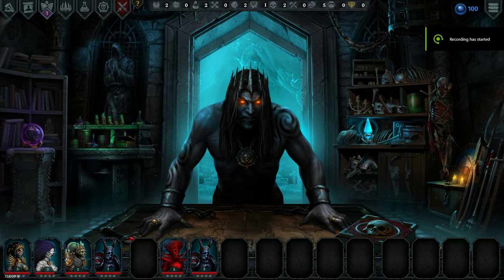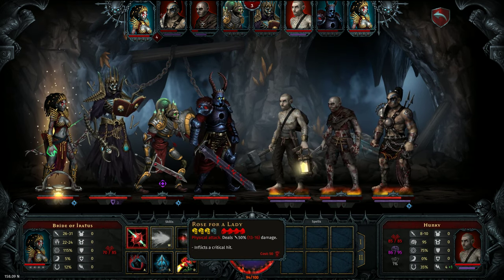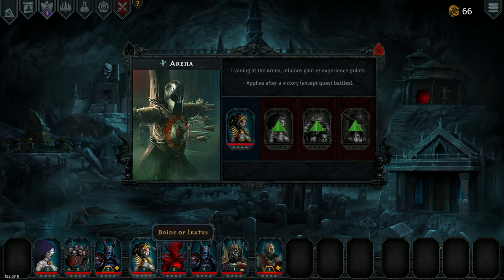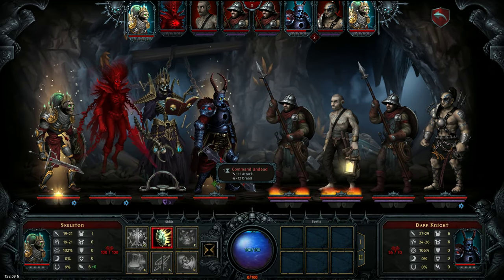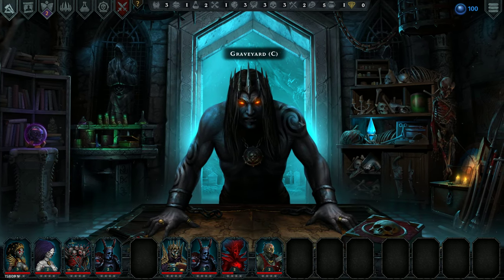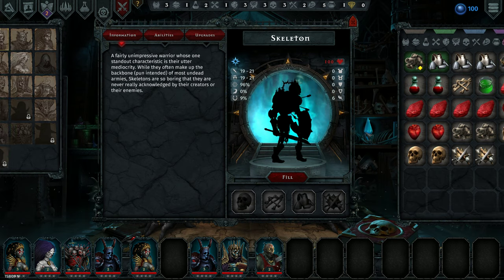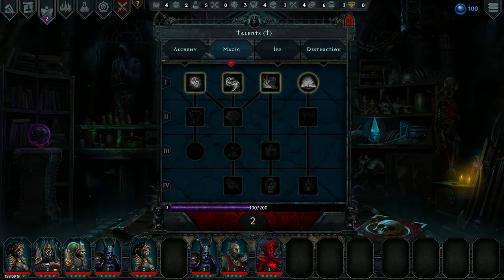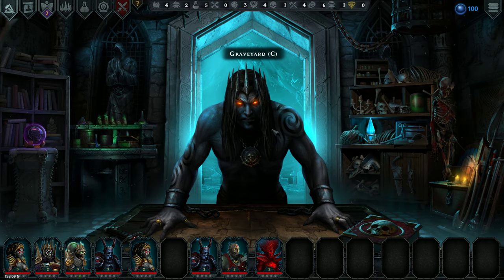Let's Play Iratus: Lord of the Dead - Part 2: Broken Bones - PC Gameplay Walkthrough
Iratus: Lord of the Dead is a turn-based tactical roguelike RPG set in a dark fantasy universe. As a recently awoken ancient necromancer, we lead an army of undead in our quest to reach the surface world and bring death to the mortal realms!